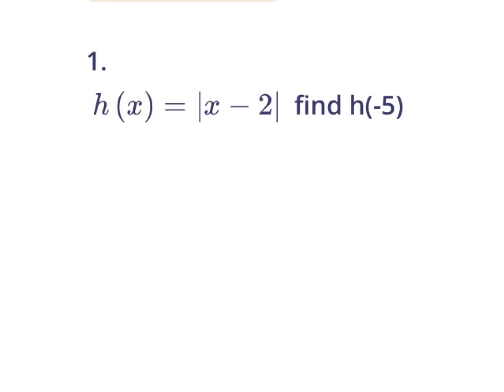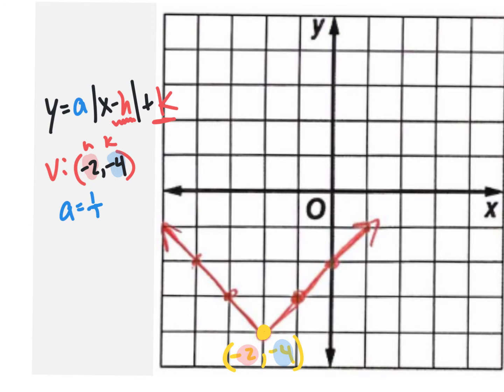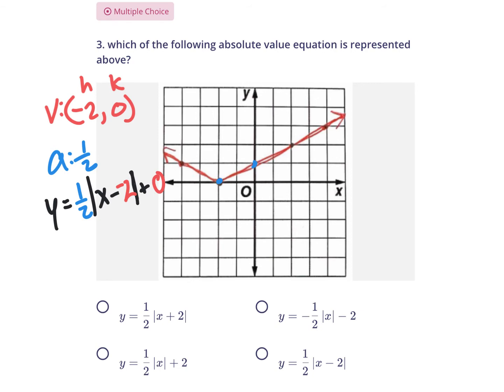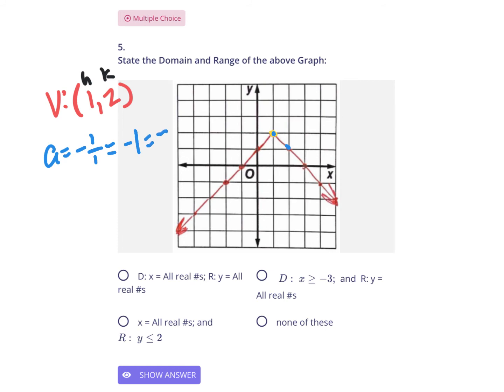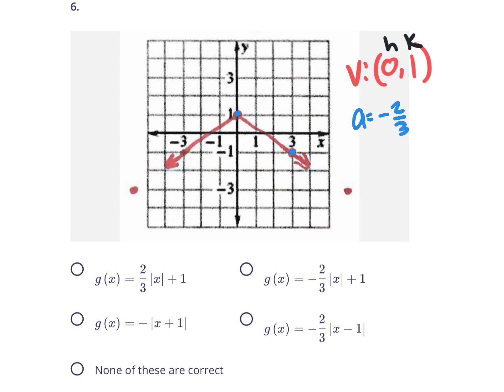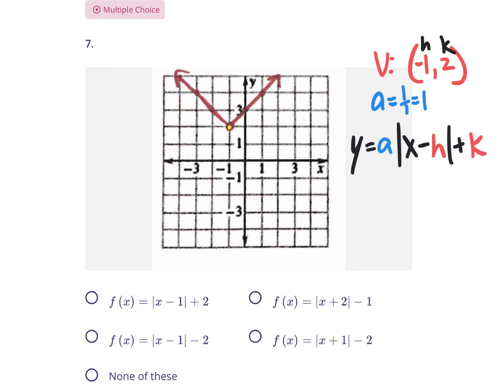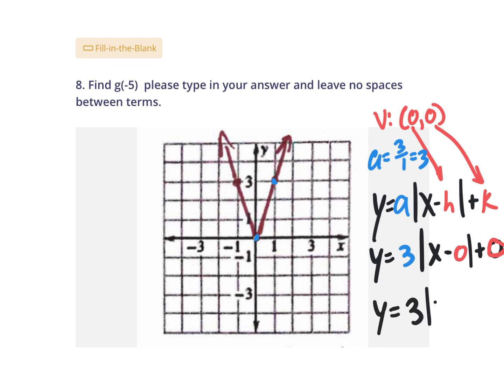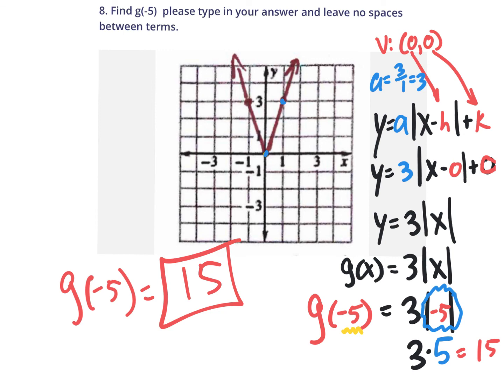Practice Quiz 2.6B-2.7 absolute value functions and paprabolas v1.mp4